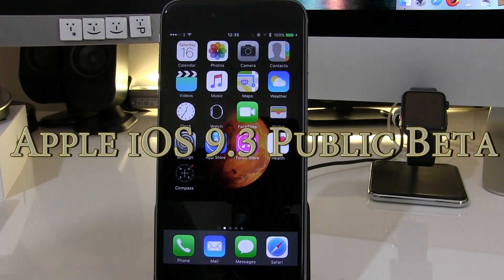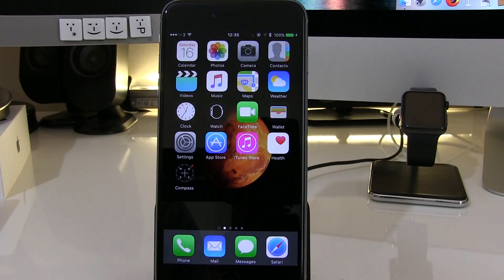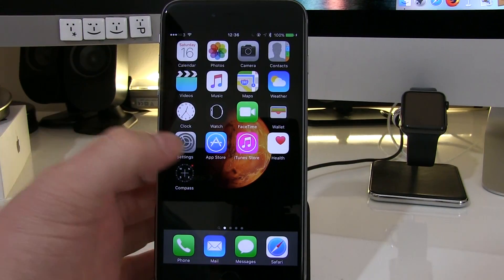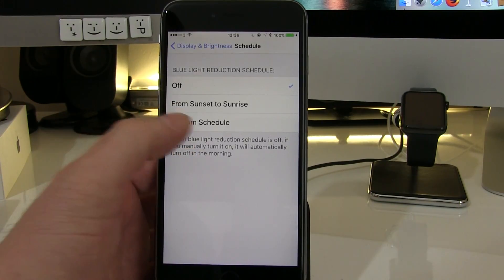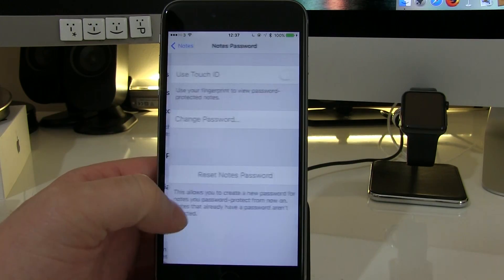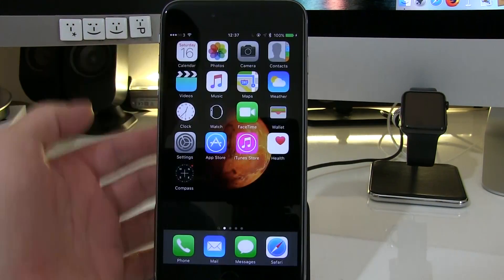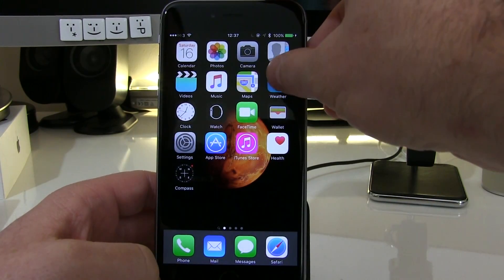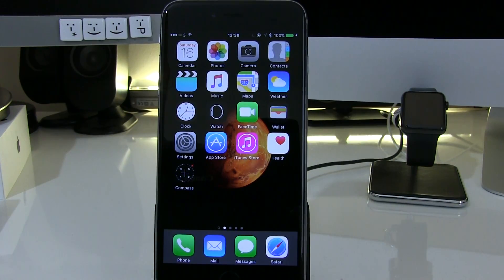Apple iOS 9.3 Public Beta - Night Shift Mode and more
Apple iOS 9.3 Public Beta - Night Shift Mode and a ton of new features.  Updated force touch apps and passwords for Notes.